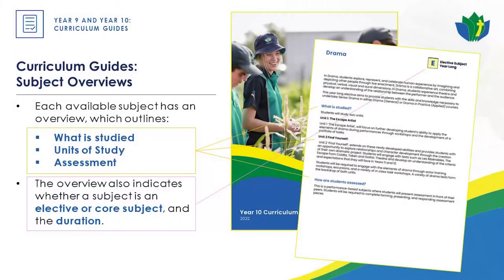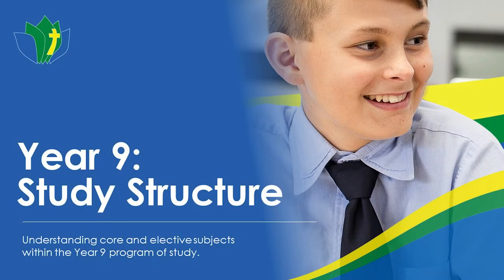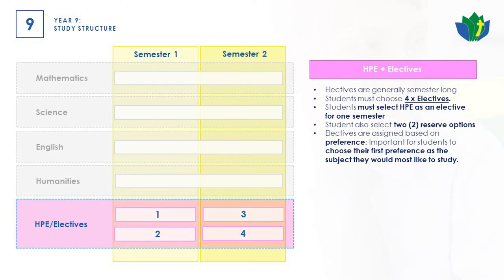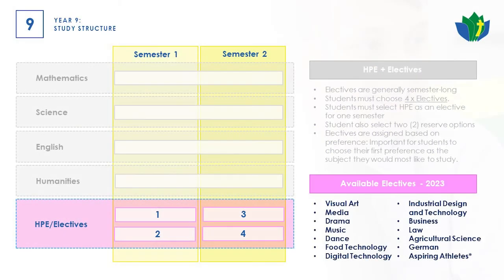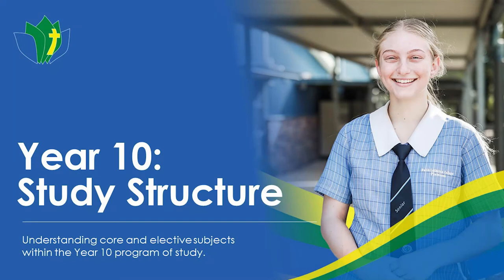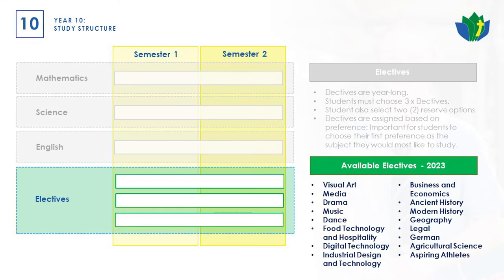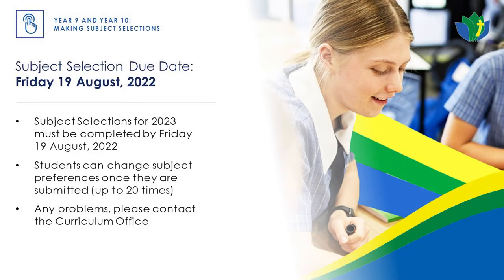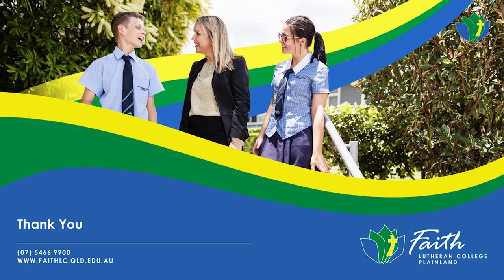Subject Selection Information - Year 9/10, 2023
A summary of Subject Selection Information for students entering into Year 9 or Year 10 in 2023 at Faith Lutheran College.